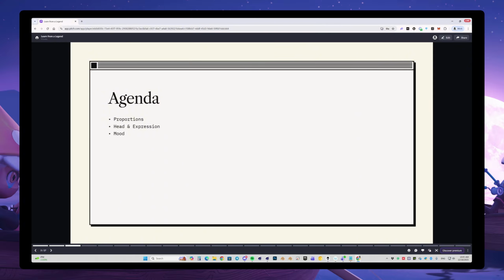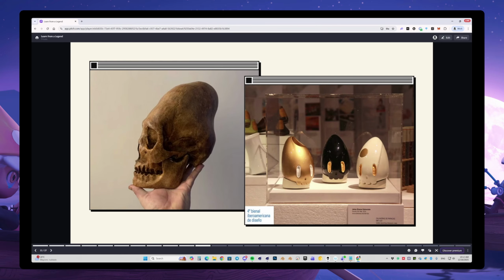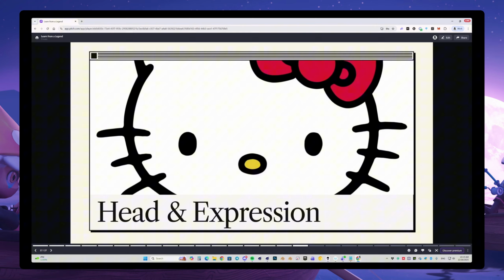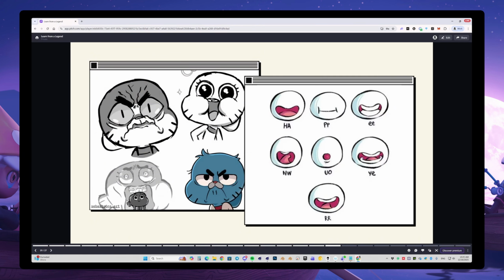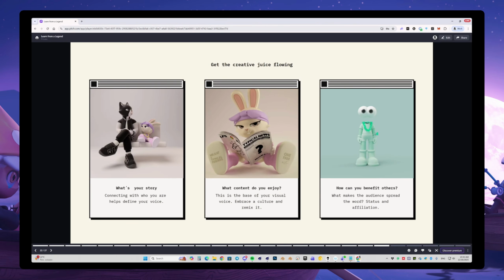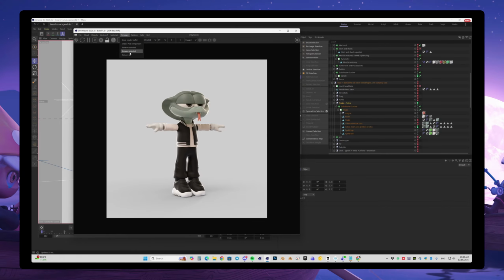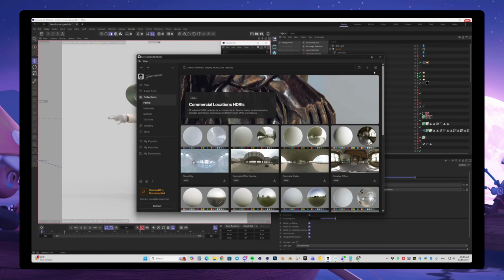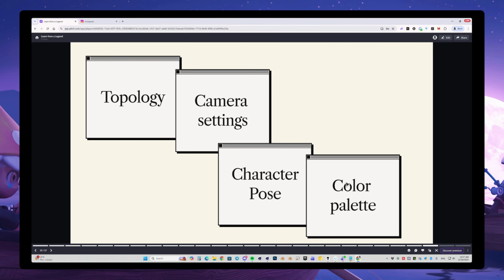Learn from a Legend: Mr. Kat | Personality in 3D